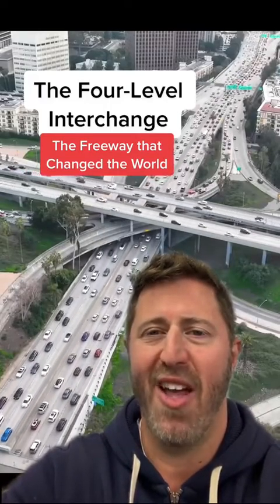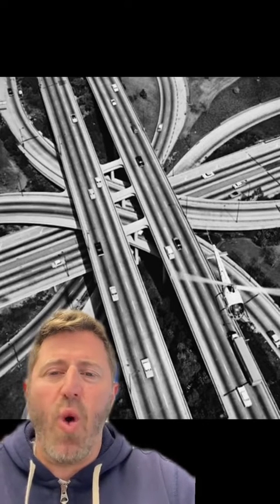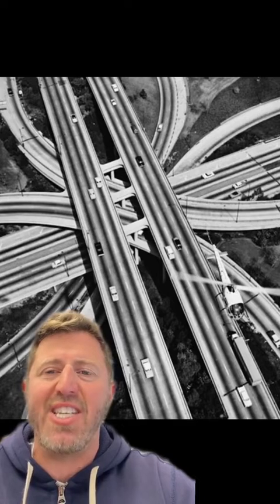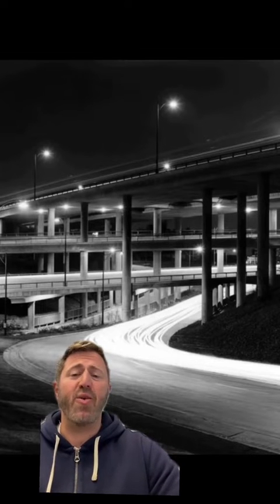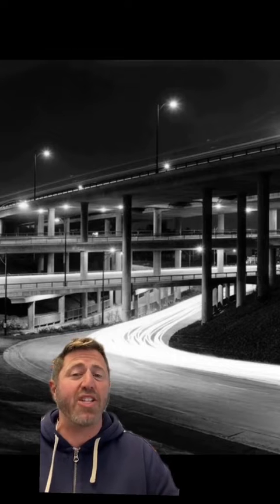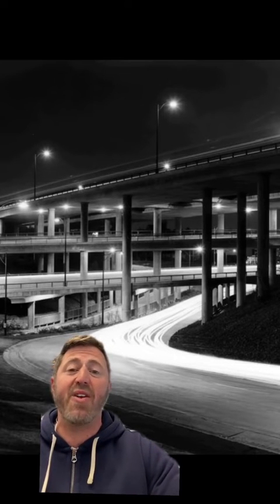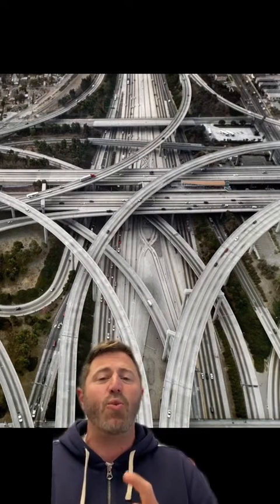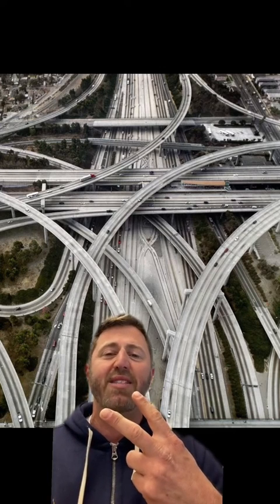The Four-Level Interchange: The Freeway that Changed the World!!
The Four-level Interchange in downtown Los Angeles is an engineering & architectural marvel that has changed commuting in Los Angeles and the world. It is the first stacked freeway and is a major artery in Los Angeles driven by hundreds of thousands of computers per day. Thank you to Above Los Angeles for the footage! Let’s get into it!